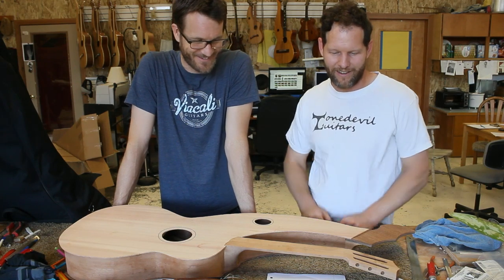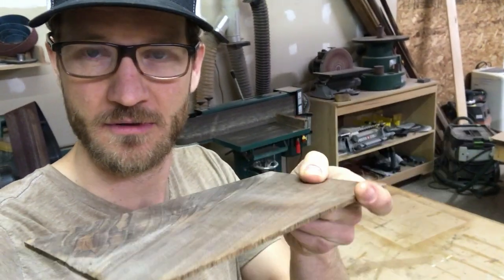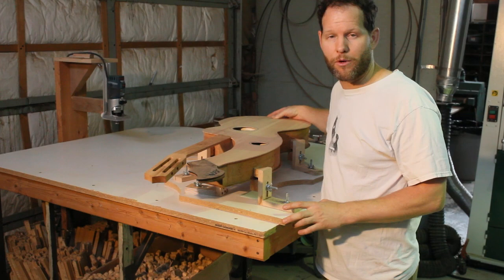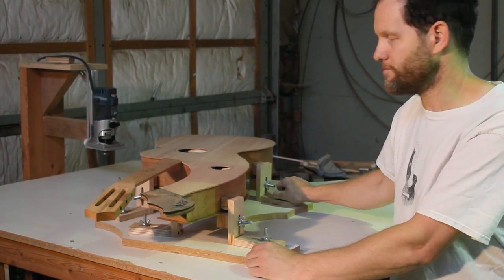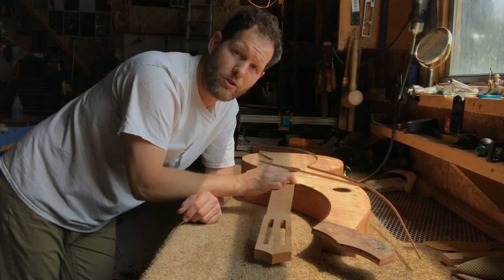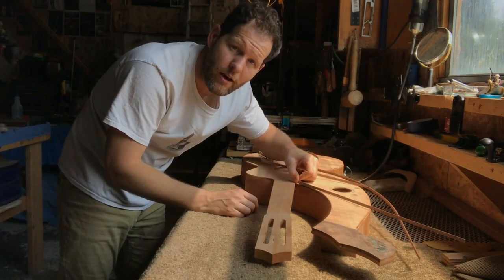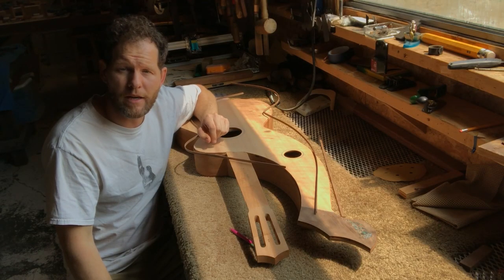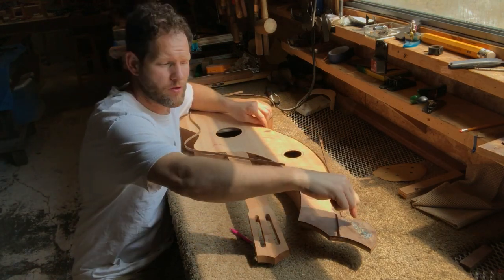Tonedevil 18 String Harp Guitar Assembly Episode 4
The brothers continue work on the most famous harp guitar on the internet, model S-18NST, AKA 18 string harp guitar, with over 9 million plays on Jamie Dupuis' viral video using his Tonedevil on his cover of "Sound of Silence"

In this episode they finally finish the thistle inlay on the harp peg head veneer and get it glued on which then lets them route and install the binding.

Dave uses the local maker space, Makerpoint Studios in Sandpoint Idaho, to do the laser engraving/vector/raster cuts, you can visit their or find out where your local maker space is and become a member to get started building your dreams!